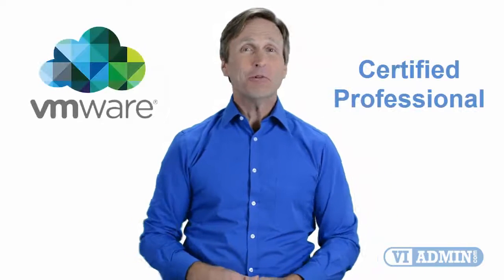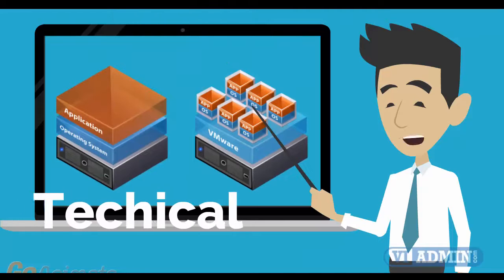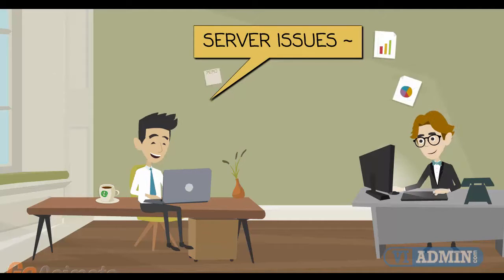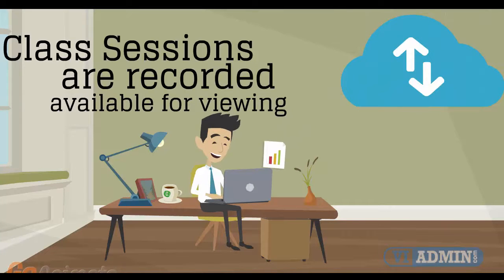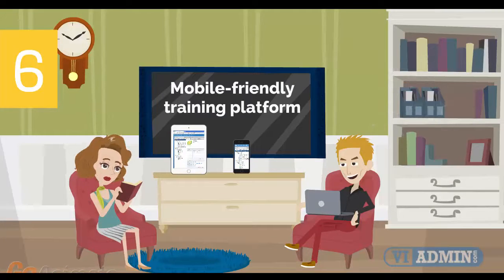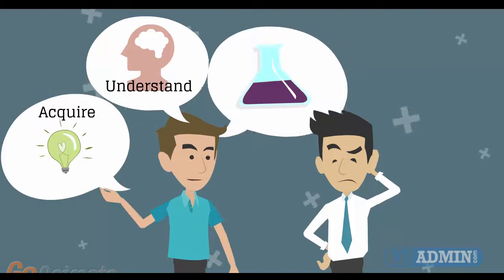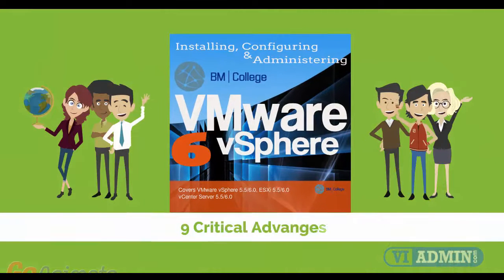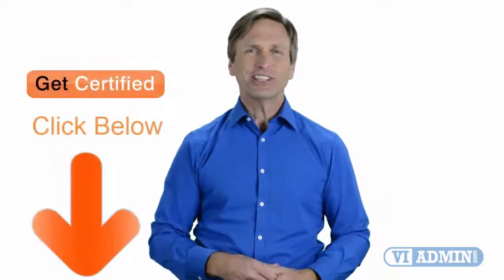Vmware Training Leeds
Vmware Training Leeds UK

For those of you located in ...Leeds... and looking to become VMware Certified Professional, in this video we'll provide you with an overview of what our online VMware classes look like and you will be able to clearly understand the specifics of what you receive when registering for the ”Installing, Configuring and Administering VMware vSphere” class.

For those of you hoping to become VMware Certified Professional, in our online video we are going to provide you with a summary of precisely what our classes on the web look like.
With the assistance of a digital class room we present this program within an instructor-led environment. The course is made of
- technical demonstrations,
- live questions and answers,
- demonstrations,
With this web based program you have got 4 different work schedules available: Day, Saturday and sunday, Evening or Self-paced sessions.
Our on-line teaching gives you A month of admittance to a dedicated VMware lab.
Premium quality instruction consisting of between forty and forty-five hours of specialized demos and presentations.
24x7 Usage of the training site to access the study materials and see replays of training instruction.

VMware VCP Exam Prep. Course materials  including 2 guides: Step-by-Step Lab Book and a VMware VCP Study Guide book.

Highly skilled teachers, each one with numerous years of practical experience.

Exceptionally specialized instruction, specific group of course instructors, 4 weeks of course subject material, 24/7 usage of study course resources and laboratory setting.

Today - It is possible to learn about VMWare and take advantage of premium quality training provided by our respected and qualified instructors - regardless of where on earth you happen to be!

City Centre One Stop, 2 Great George Street, LS2 8BA, Leeds
Postcode LS, part of WF and also part of BD Area code(s) 0113 (urban core) 01924 (Wakefield nos) 01937 (Wetherby/ Boston Spa)
01943 (Guiseley/ Otley) 01977 (Pontefract nos)
West Yorkshire ONS code  2F GSS code E11000006 NUTS UKE4
City of Bradford Postcode  BD Area code(s) 01274 (urban core/wider city) 01535 (Keighley) 01943 (Ilkley) ISO 3166-2 GB-BFD
ONS code 00CX (ONS) E08000032 (GSS) NUTS 3 UKE41
Calderdale Postcode areas HX and parts of HD & OL Dialling Codes 01422 (central core) 01484 (Brighouse/Rastrick) 01706 (Todmorden area) 01274 (Shelf area) ONS code 00CY (ONS) E08000033 (GSS
Kirklees ONS code 00CZ (ONS) E08000034 (GSS)
City of Wakefield ISO 3166-2 GB-WKF ONS code 00DB (ONS) E08000036 (GSS) NUTS 3